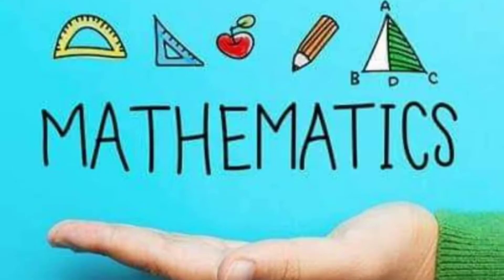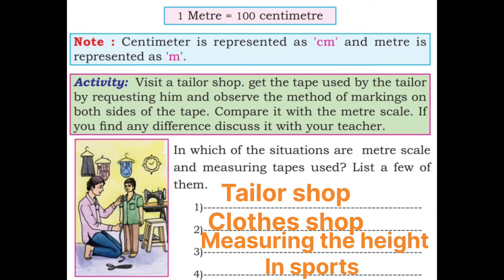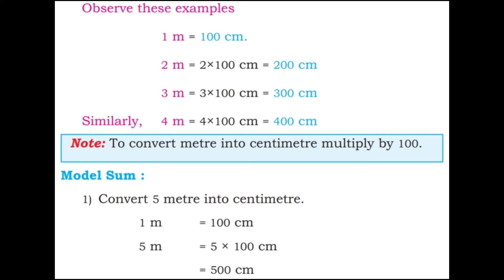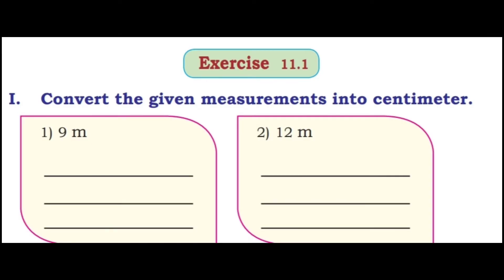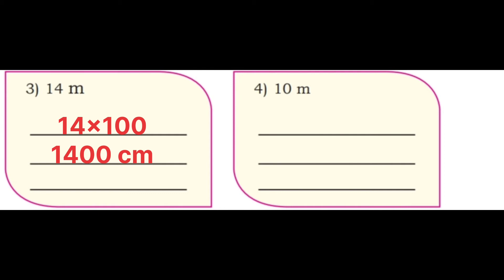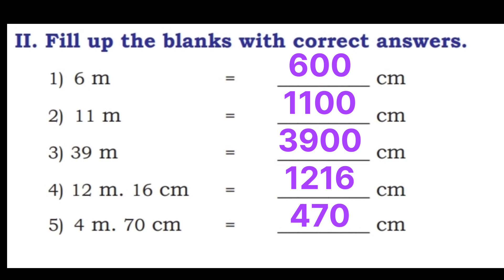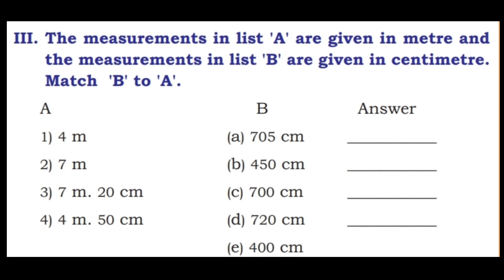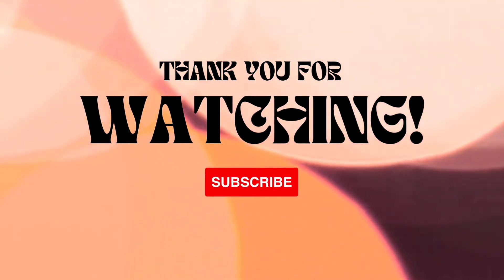Class 4 Maths || Lesson 11 Measurement Length | Exercise 11.1